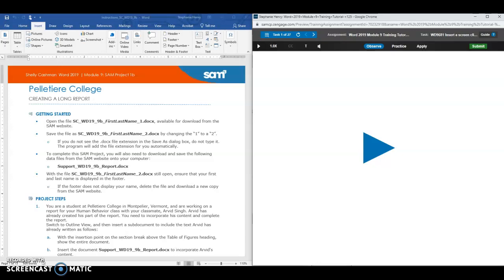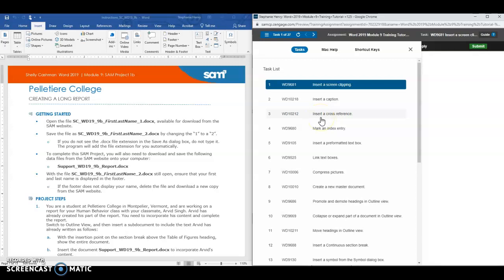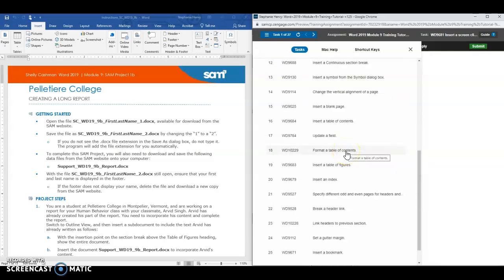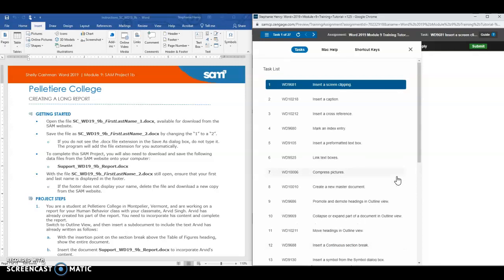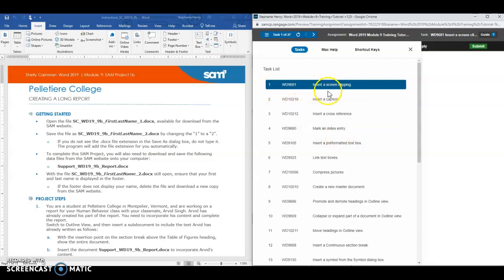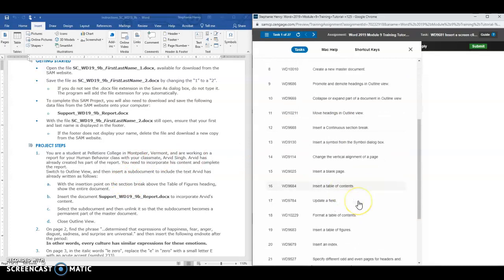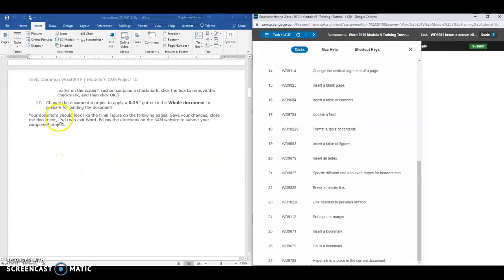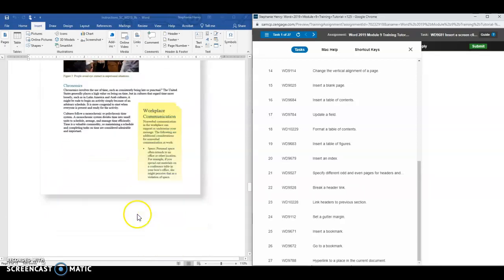OAD 125 Word Mod 9 Quick Tips